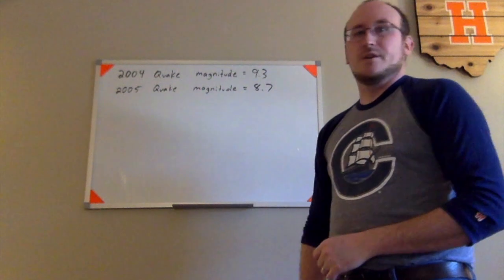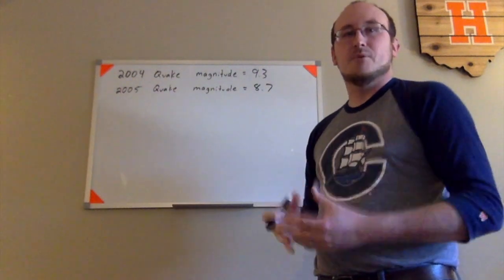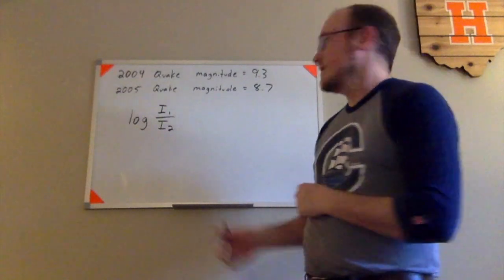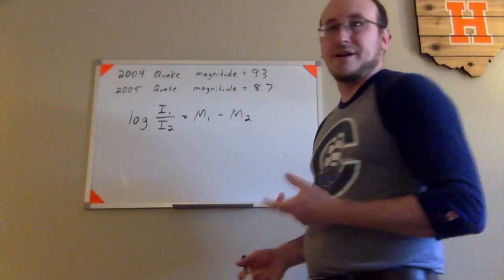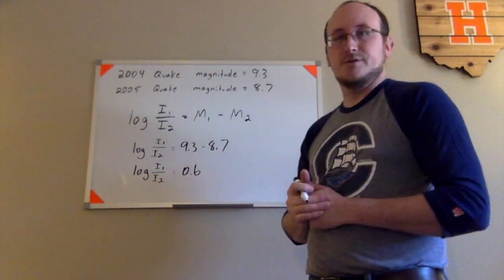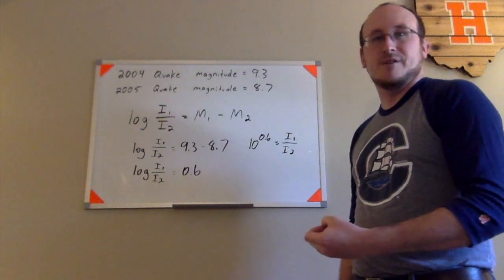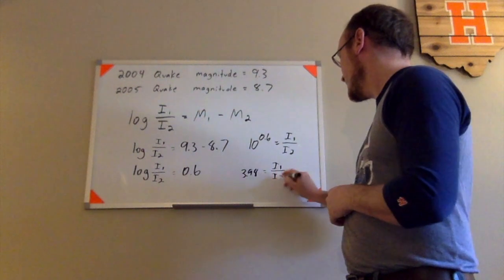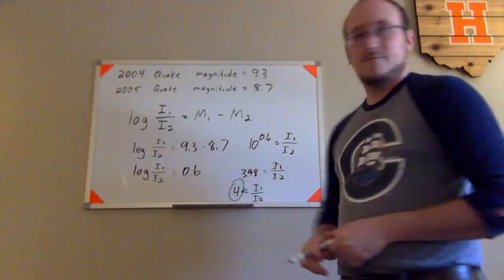Intensity on the Richter Scale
In this video, I show students how to compare the intensity of 2 earthquakes on the Richter Scale.